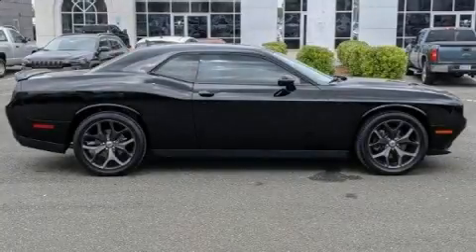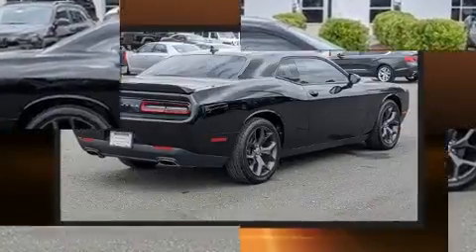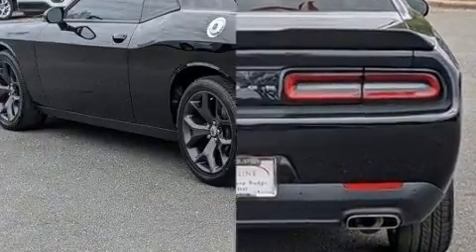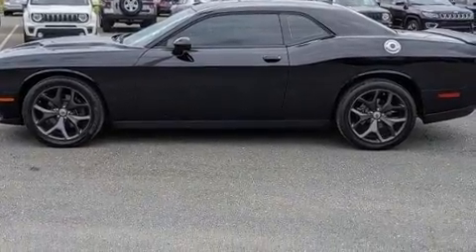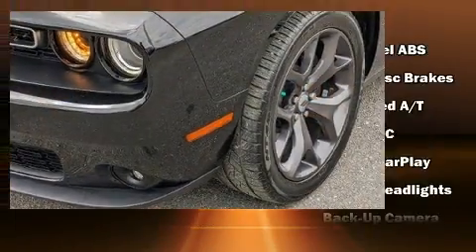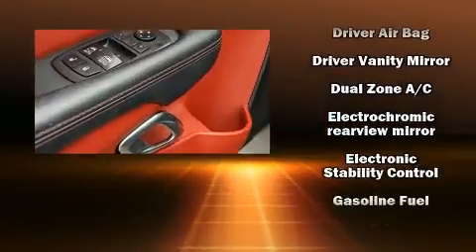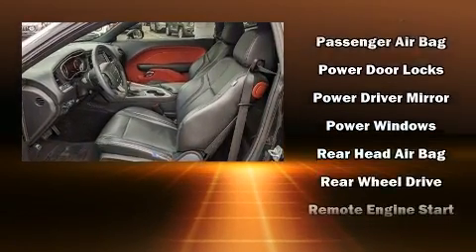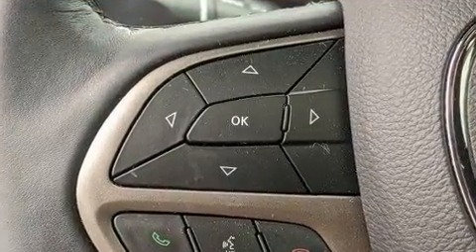2019 Dodge Challenger SXT RWD in Fort Mill, SC 29708-8979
Here's a great deal on a 2019 Dodge Challenger. With fewer than 15,000 miles on the odometer, you'll be sure to appreciate this model's condition and value. Dodge made sure to keep road-handling and sportiness at the top of it's priority list. Under the hood you'll find a 6 cylinder engine with more than 300 horsepower, providing a smooth and predictable driving experience. Well tuned suspension and stability control deliver a spirited, yet composed, ride and drive A wealth of standard features means that you no longer have to sacrifice. Like heated seats, front and rear reading lights, a built-in garage door transmitter, a blind spot monitoring system, tilt steering wheel, power door mirrors and heated door mirrors, an overhead console, and more. Features such as automatic climate control and leather upholstery prove that economical transportation does not need to be sparsely equipped. With high intensity discharge headlights illuminating your path, you'll always appreciate maximum visibility. Dodge also prioritized safety and security with features such as: head curtain airbags, front side impact airbags, traction control, anti-whiplash front head restraints, a panic alarm, an emergency communication system, and 4 wheel disc brakes with ABS. Brake assist technology provides extra pressure when applying the brakes. We pride ourselves on providing excellent customer service. Stop by our dealership or give us a call for more information.